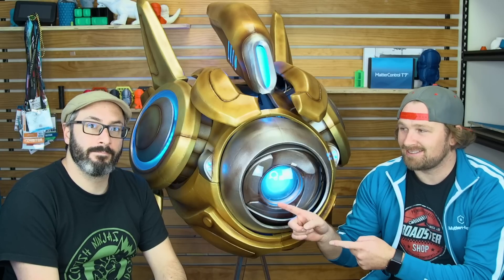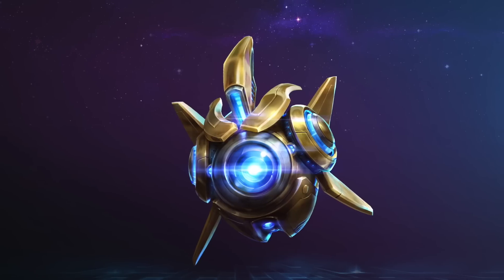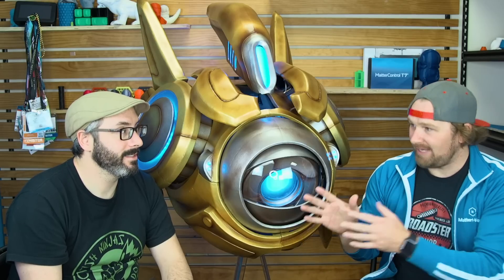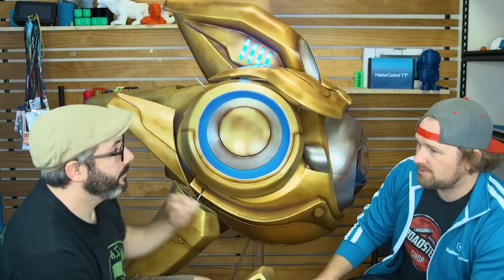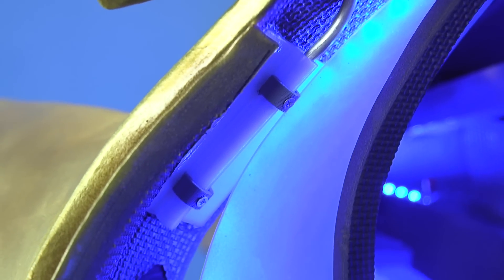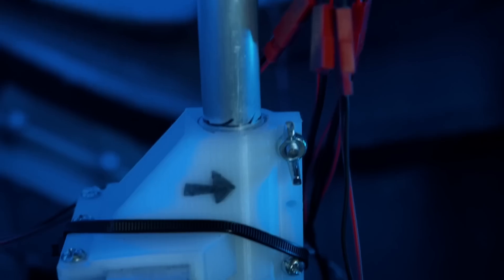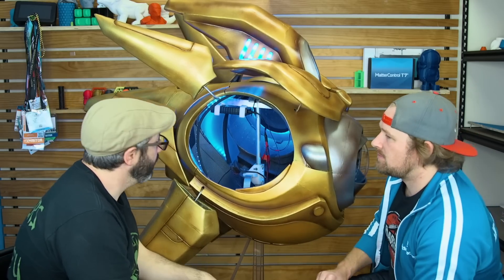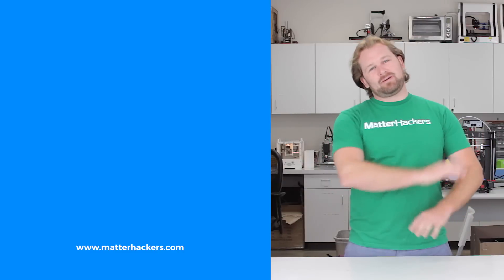MatterHackers & Punished Props // Probius Cosplay Breakdown Interview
Bill and Brittany from Punished Props brought their awesome Probius StarCraft cosplay to our meetup and were kind enough to give Dave the breakdown of how it was assembled using Nylon 3D printed parts.